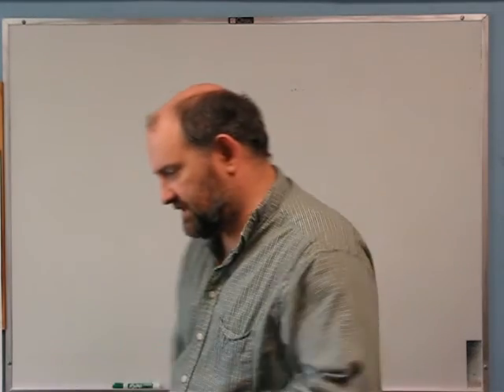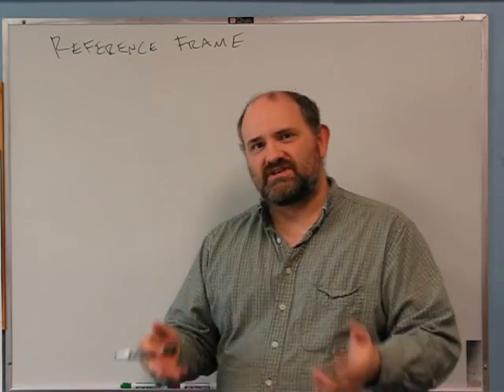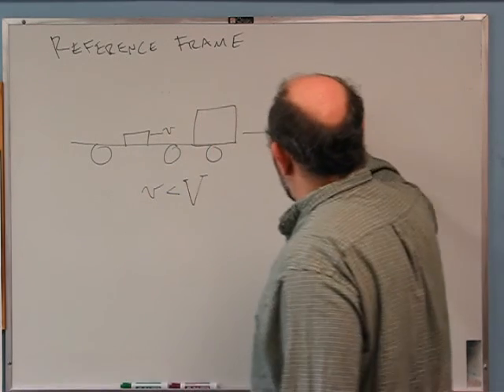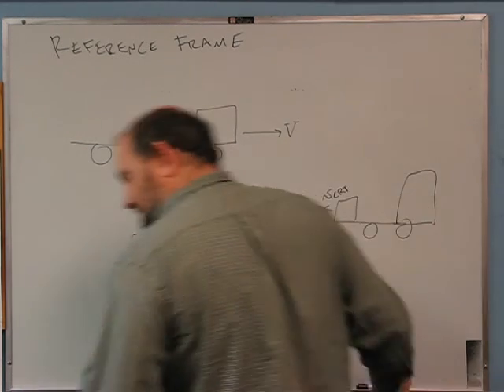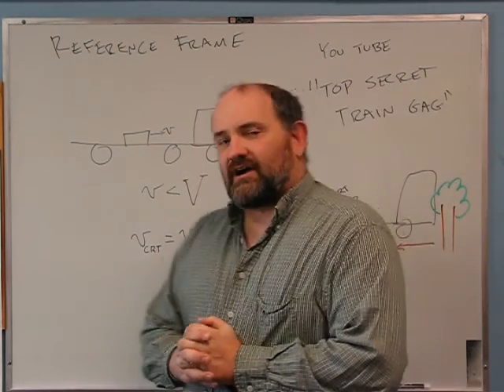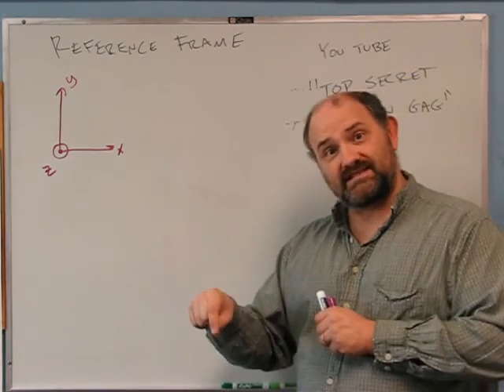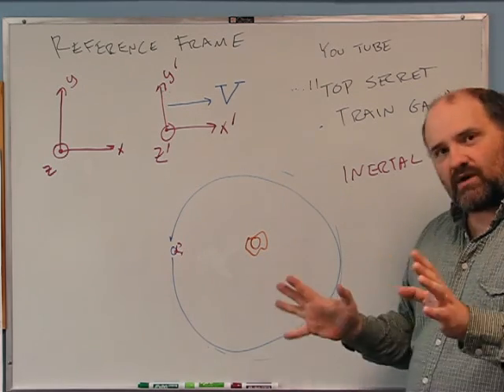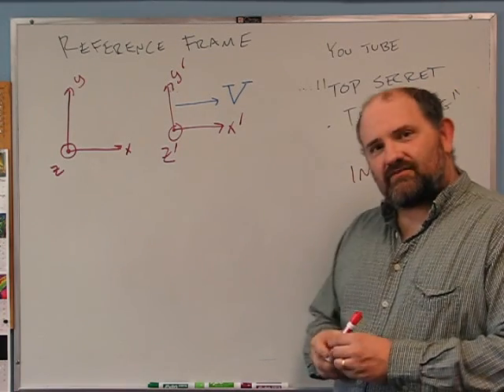Foundations of Physics: Reference Frames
I introduce the concept of frames of reference physics, and give the Galilean Transformations that describe how you figure out velocities and positions in one frame of reference given them in another frame of reference.  Finally, I describe the Center of Momentum frame, and give a couple examples of the transformation.